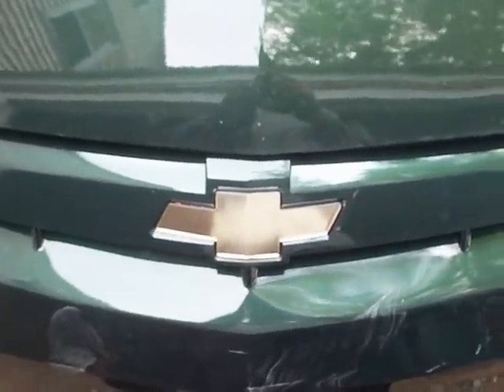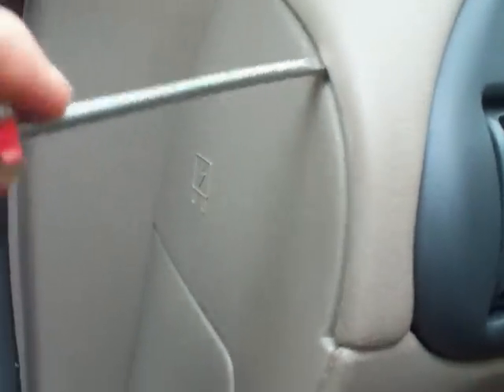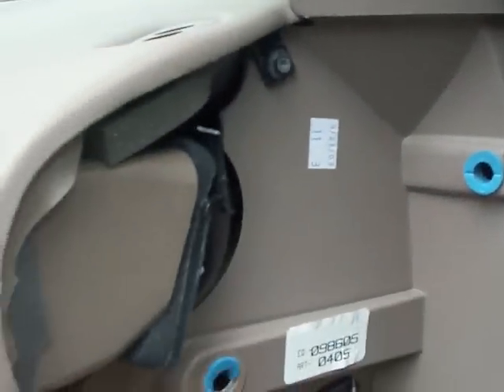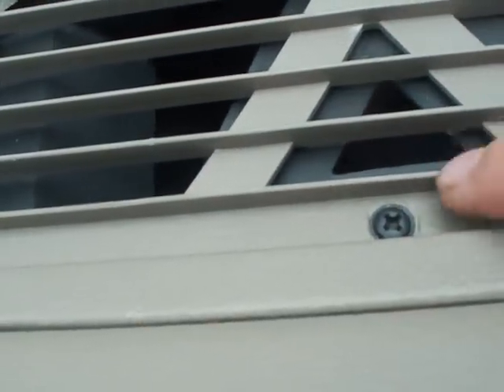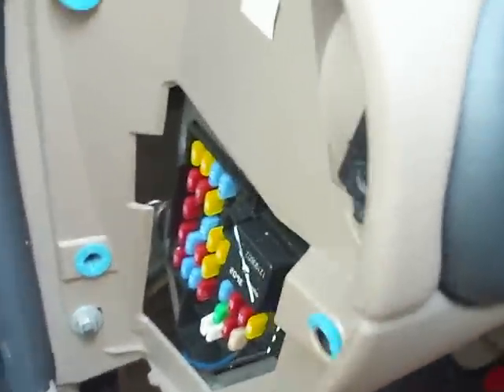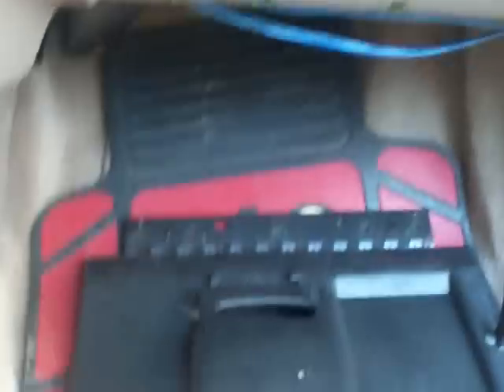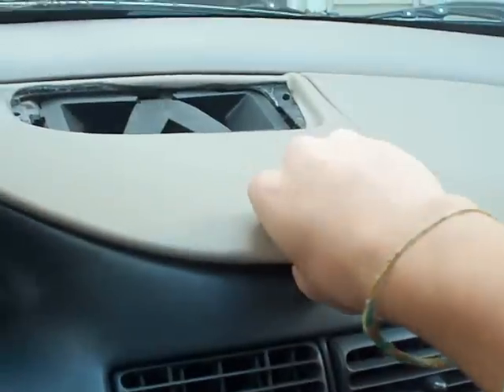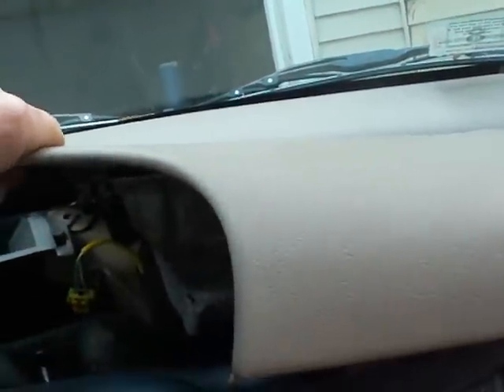Chevy Cav Dash Removal Part 1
This is a quick video on how to remove the dash off a Chevy Cavalier, I'm sure this video can be used for many different years of cavs but this is for a 04. If you have any questions or need help just let me know. This is most ideal for replacing the stock radio.  *Sorry for shaking a little, i was using a camera and it was hard to keep it steady.*

Thanks